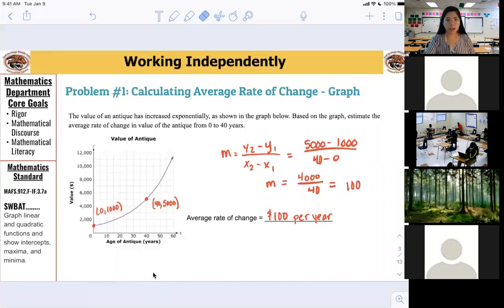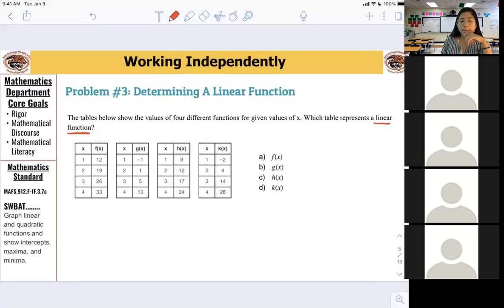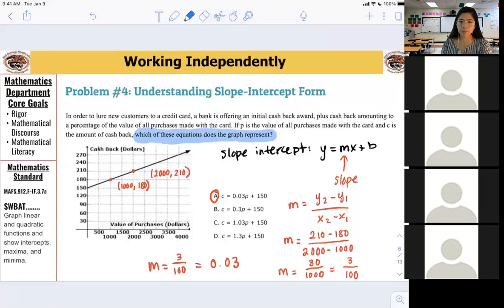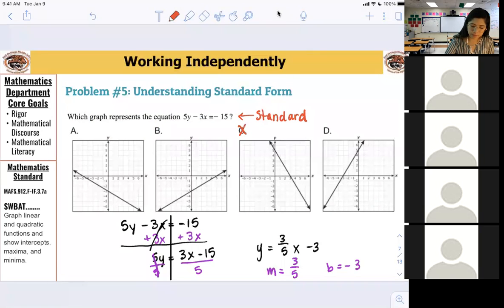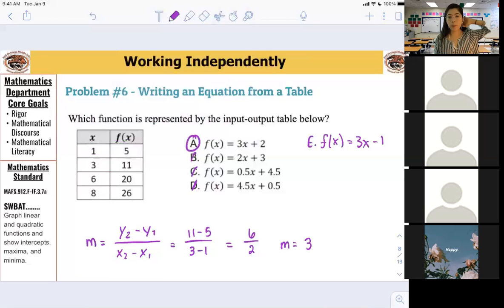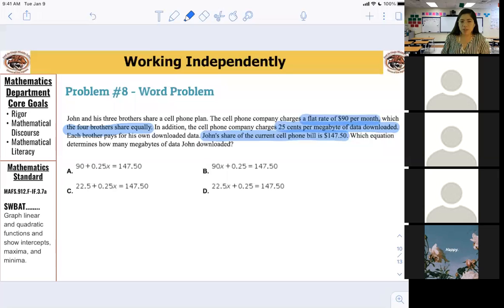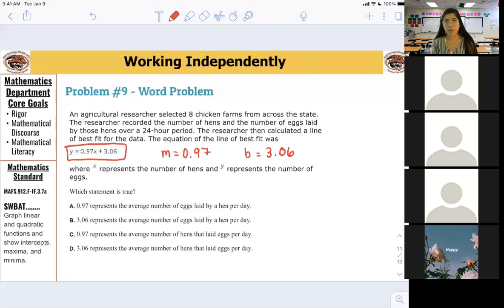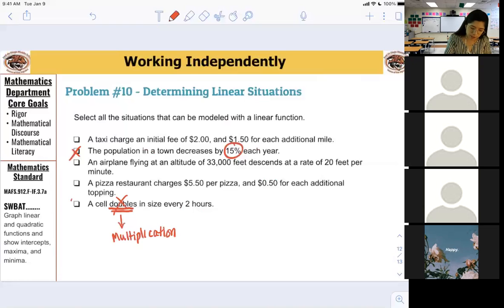November 13th: Topic 3 Review